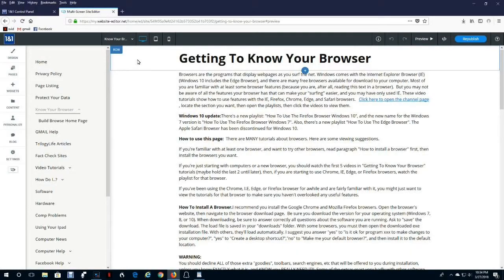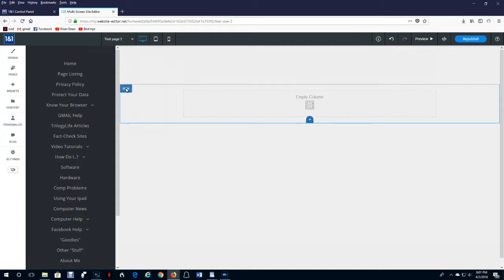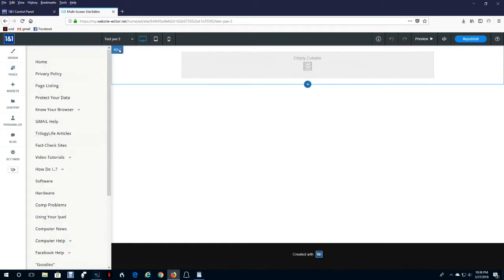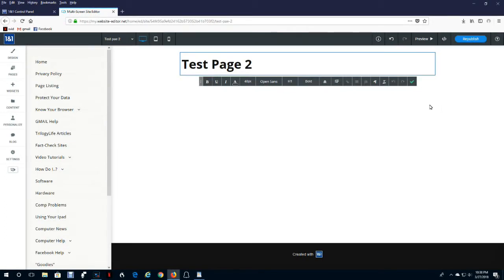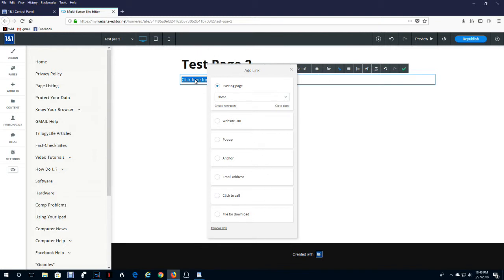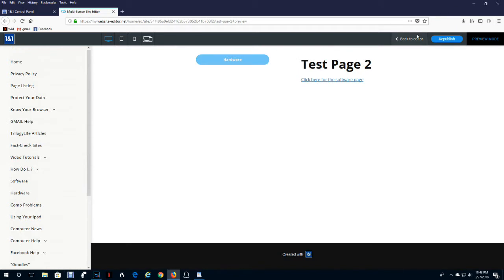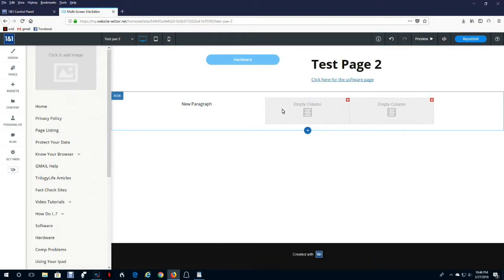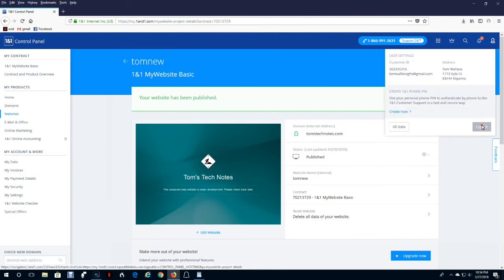Easy Website Creation 1&1 Add Pages Text & Photos 2018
This video shows how to quickly and easily add pages, text and photos to your 1&1 website.
You will learn how to add pages, adjust their layout, and insert text,  pictures and photos.

This video is in series "Easy Website Creation", which shows you how to create your own personal internet website, like the one shown here. Videos in the series should be watched in order from the playlist.
easy website creation,create website,edit website,add photos to website,1&1,add website content